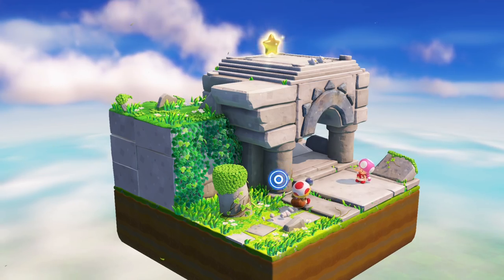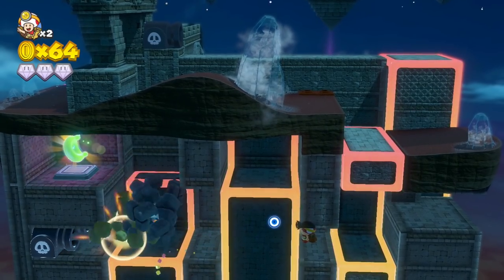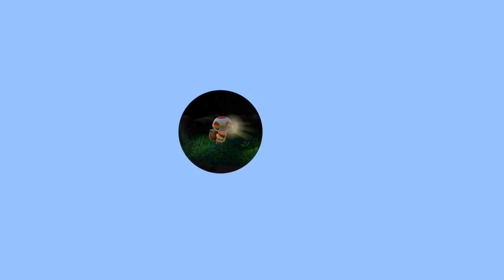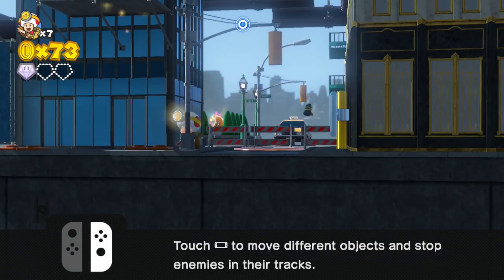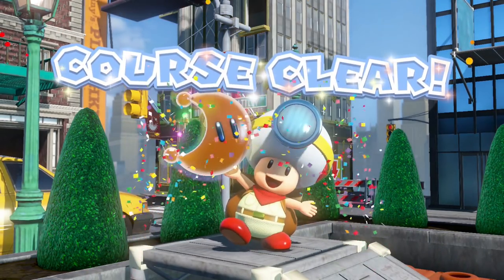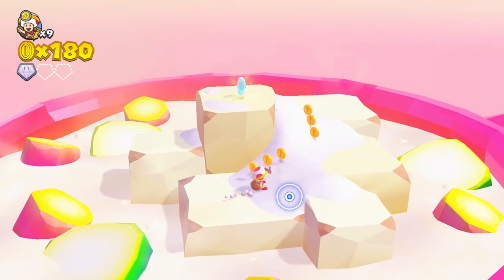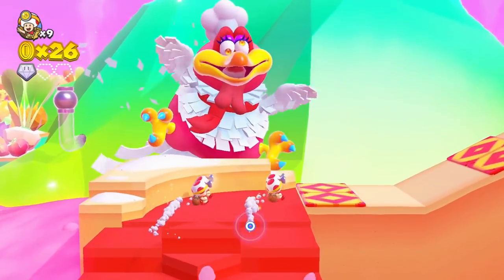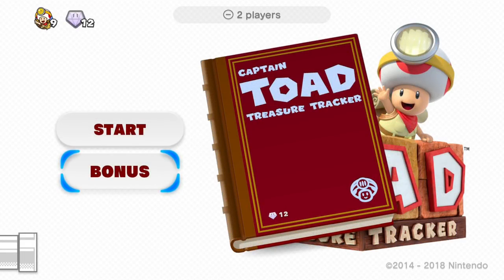Captain Toad: Treasure Tracker - All Super Mario Odyssey Levels 100% Gameplay! (Nintendo Switch)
Captain Toad Treasure Tracker All Super Mario Odyssey Levels 100% Gameplay!

Super Mario Odyssey Kingdom
1. Secret of the Inverted Pyramid
2. Mine Cart Cascade Crusade
3. Uptown, Downtown
4. Cookatiel's Sizzling Spirit!

I'm excited for this Super Mario 3D World spinoff for the Nintendo Switch! As always, the gameplay and music are great! You may have seen a trailer or review, but this playthrough will feature everything including the ending and the final boss! If you're a fan of Nintendo or basically any Mario series, then let's play Captain Toad Treasure Tracker!

The intrepid Captain Toad sets off on his own adventure for the very first time through a wide variety of tricky, enemy-infested, maze-like stages to find hidden gems and nab elusive gold stars. Equipped with nothing more than a neck scarf, backpack and oversized head lamp, Captain Toad finds hidden gems, coins and power-ups on his way to the gold star at the end of each tricky, trap-filled stage. Captain Toad isn't particularly fast or strong. He can't jump and he has no super powers. But he knows that sometimes, it's all about wits and perspective. Twist the camera to reveal hidden locations and other secrets. Captain Toad's world is brimming with life, with dangerous enemies, tricky platforms, nasty traps and secrets to uncover. Each stage is its own puzzle to solve, and littered throughout are hidden items in hard-to-reach places. Can you help our tiny adventurer survive to find them all?

🎬 Exclusive Videos!

GAME INFO
Name: Captain Toad: Treasure Tracker
Developer: Nintendo EAD Tokyo Group No. 2
Publisher: Nintendo
Platforms: Nintendo Switch
Release Date: July 13, 2018